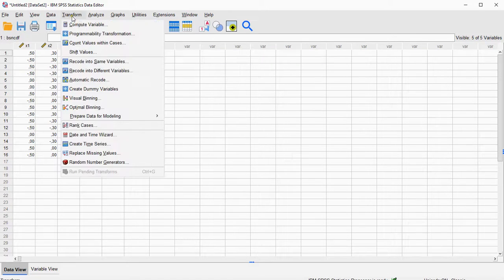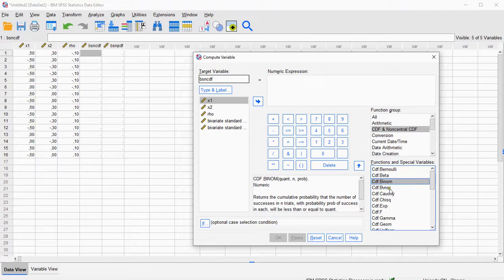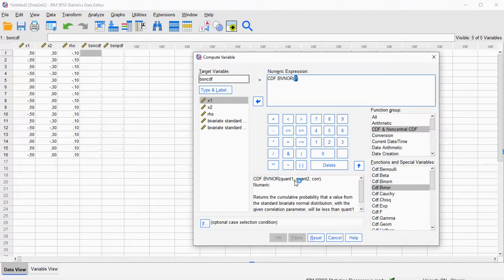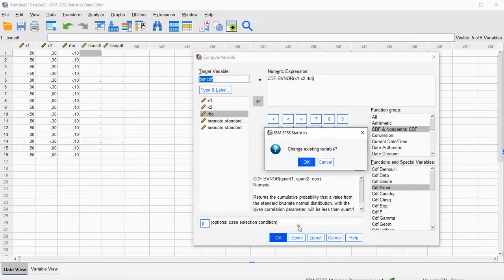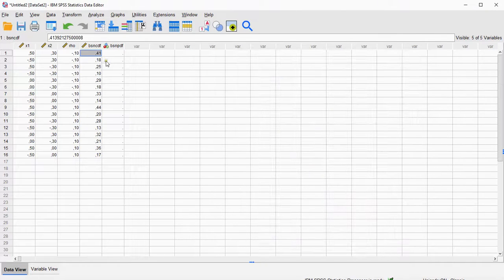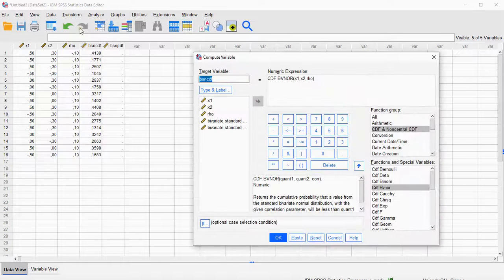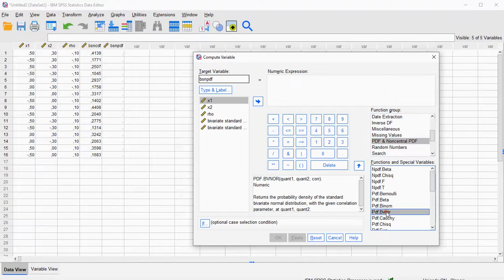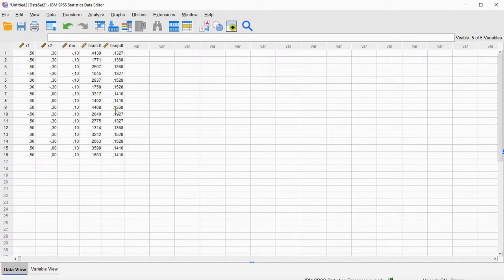SPSS - Bivariate Normal Distribution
Instructional video on working with the bivariate normal distribution in SPSS.